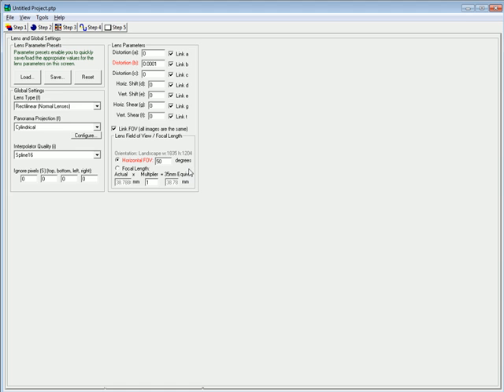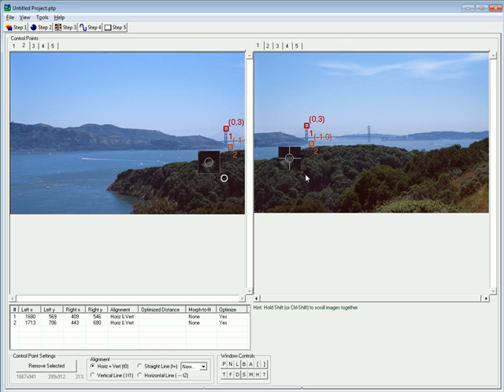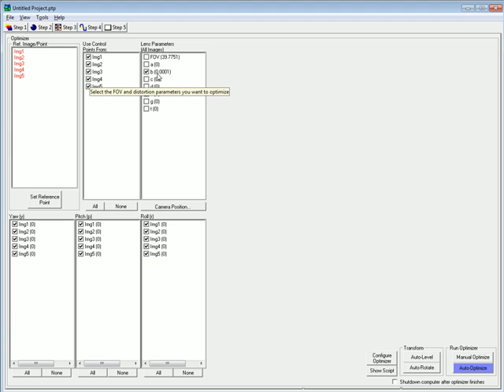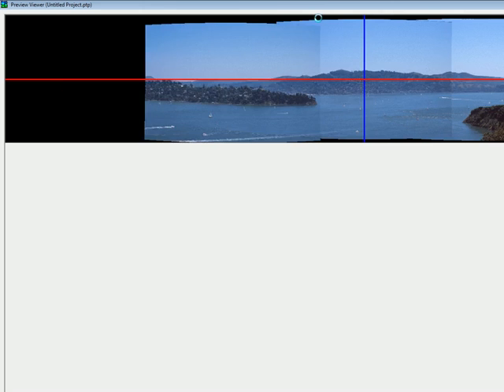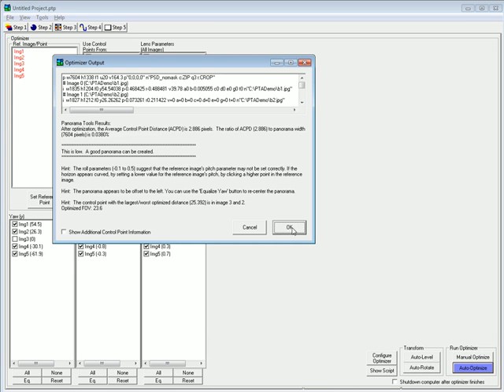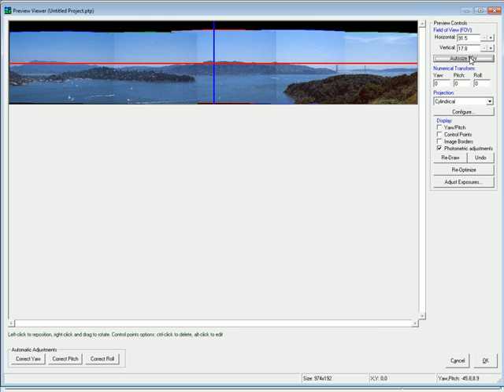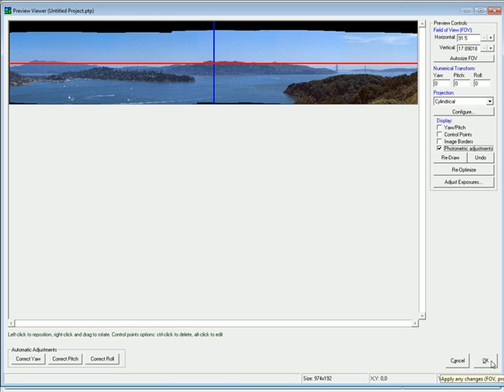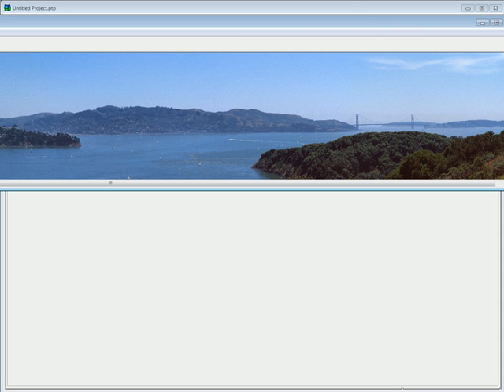PTAssembler Demo 1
Demonstration of how to use PTAssembler to create a panoramic image from five images, scanned from film.